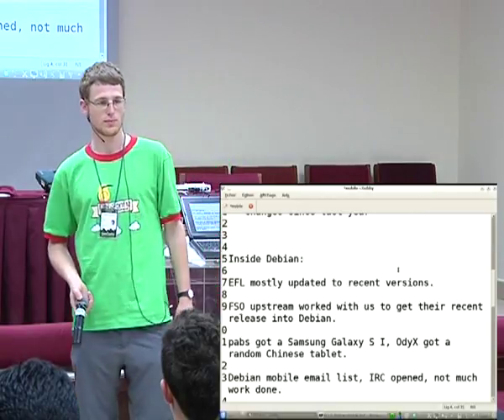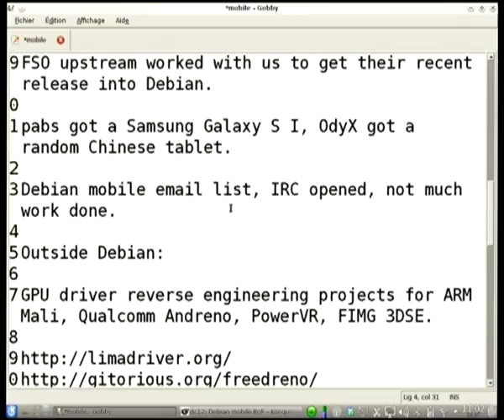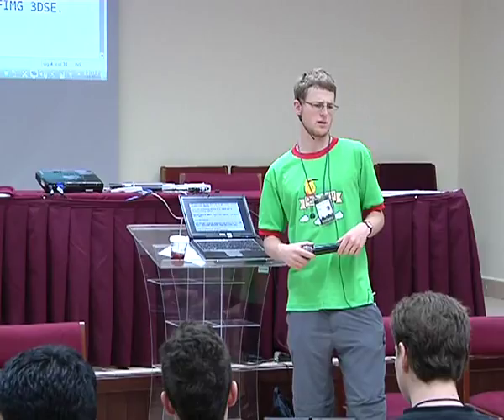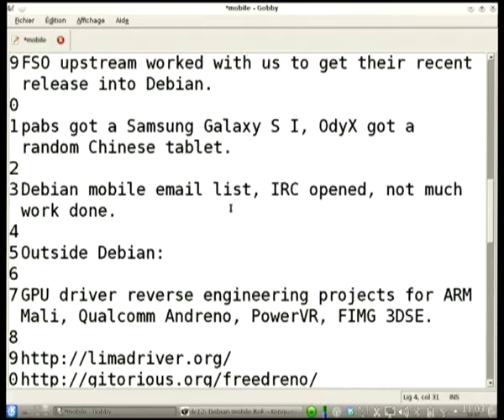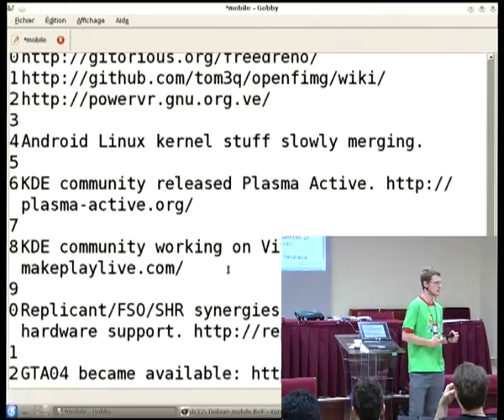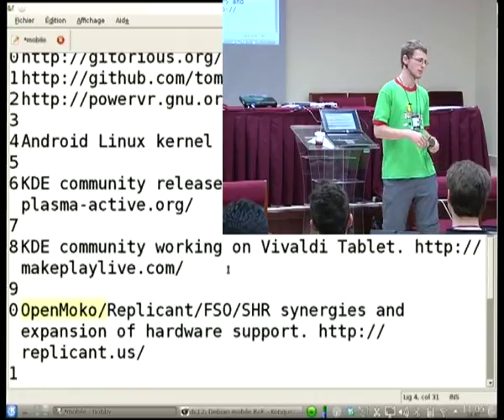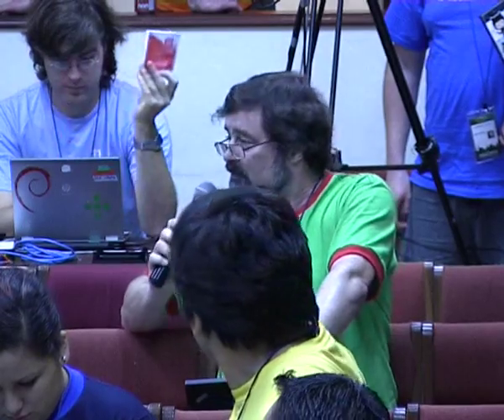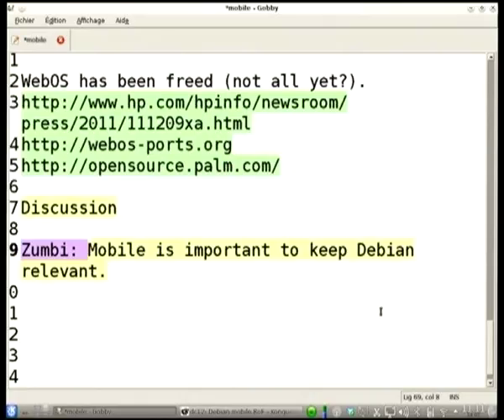Debian mobile BoF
by Hector Oron
by Didier Raboud

Room: Roberto Terán
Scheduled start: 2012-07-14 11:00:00